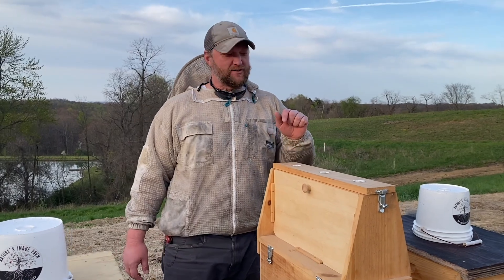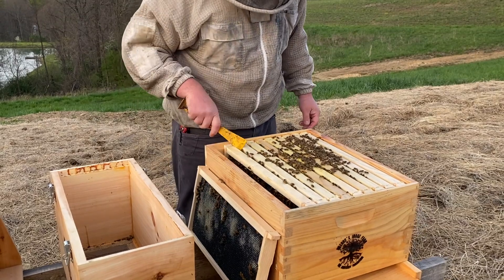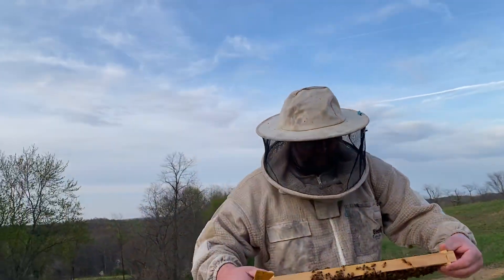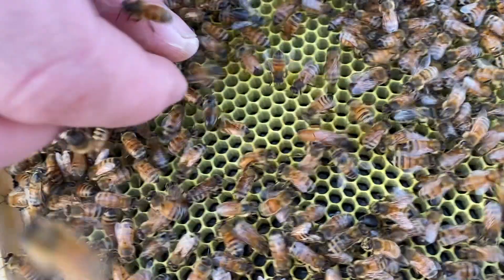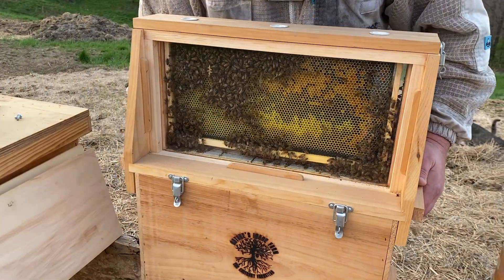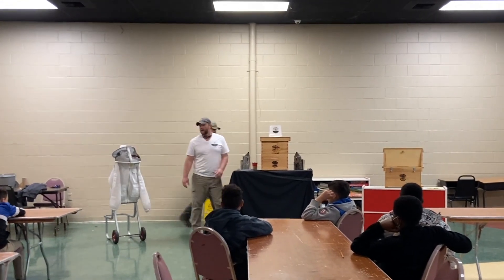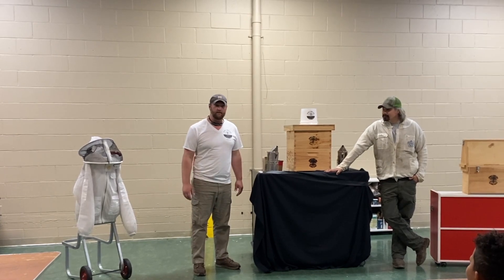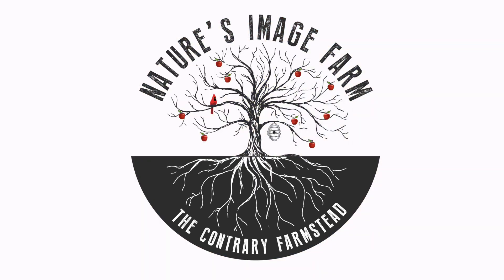Observation Hive For The Classroom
In this video, Greg & Dan teach 3rd and 4th Graders all about Bees! We also show how we load up an observation hive and how to mark a queen.

Interested in The Learning Yard Exclusive Videos, Shop Perks, Members Only Live Streams and More? Consider joining our channel membership.
Get access to The Learning Yard Videos, Shop Perks, Members Only Live Streams and More by joining our channel membership! We appreciate your support!